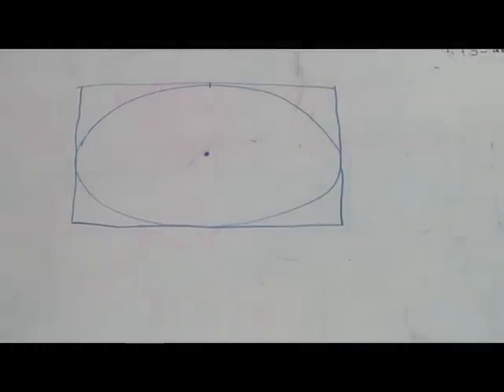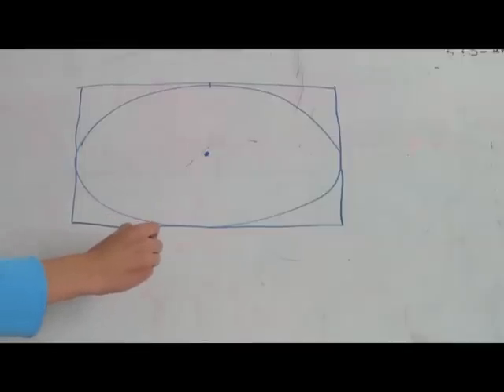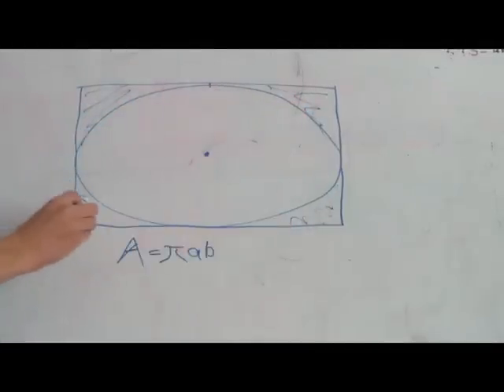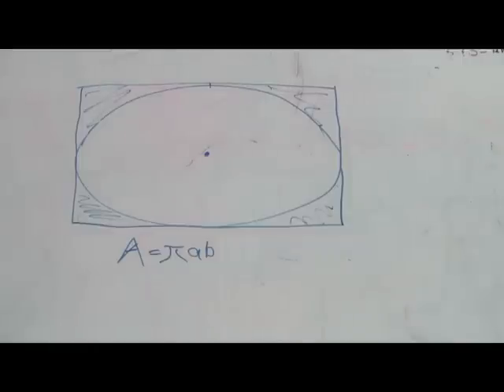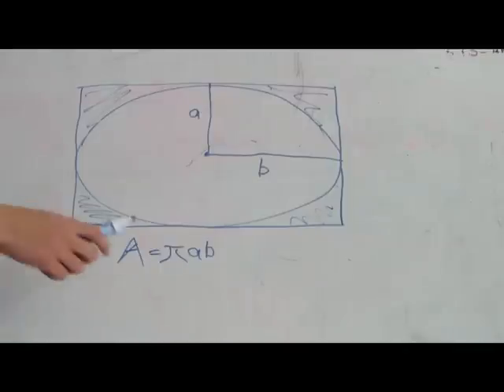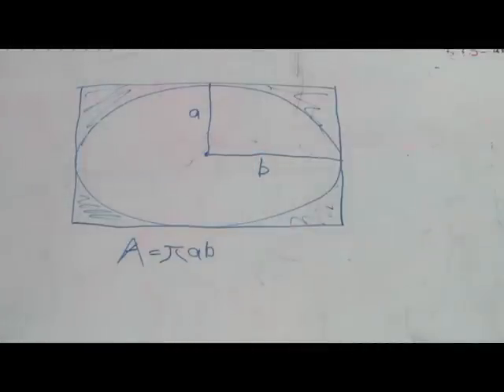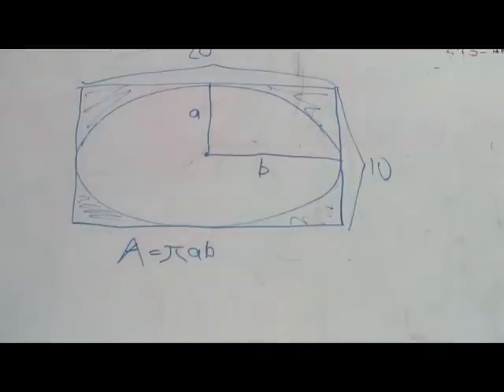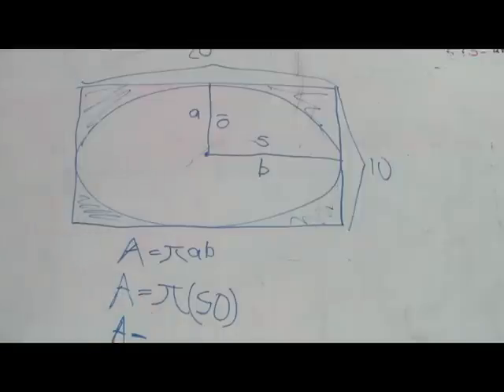How to find the area of an eclipse!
The title says it all, How to find the area of an eclipse.